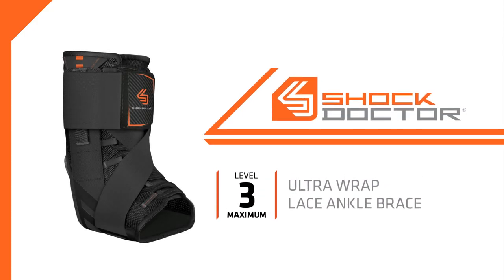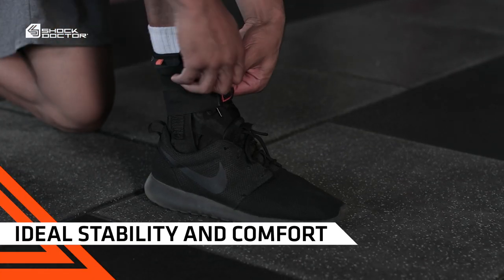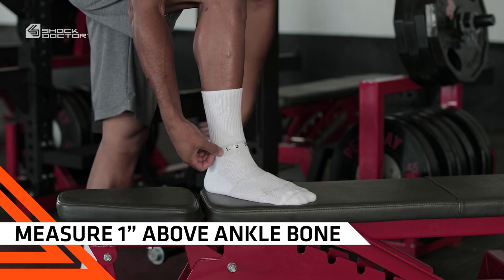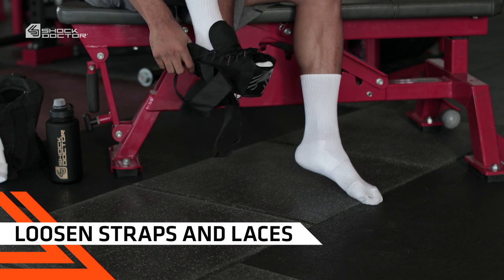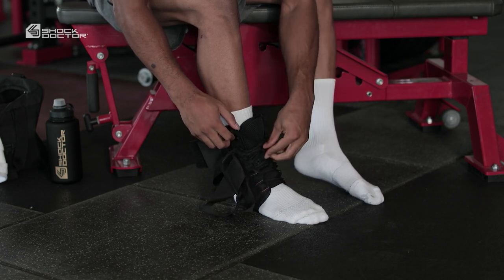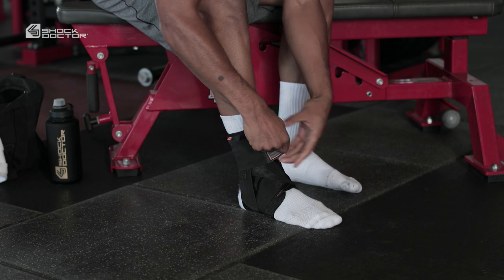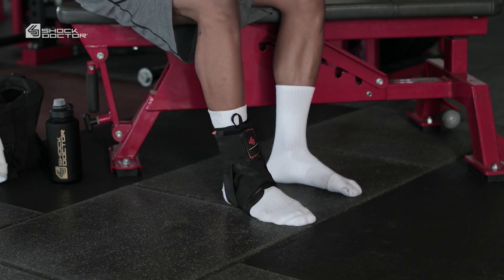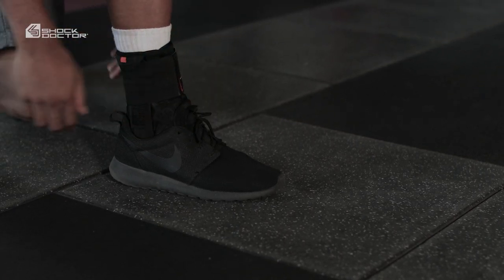Shock Doctor – How to Fit Ultra Wrap Lace Ankle Brace (SD851)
Go fearlessly forward in all of your training. The Shock Doctor Ultra Wrap Lace Ankle Brace is a low profile design perfect for injury prevention, support and recovery. Level 3 Protection offers maximum stability and support for moderate to major conditions. To ensure the Shock Doctor Ultra Wrap Lace Ankle Brace is right for you, watch this video and see how to fit the brace.